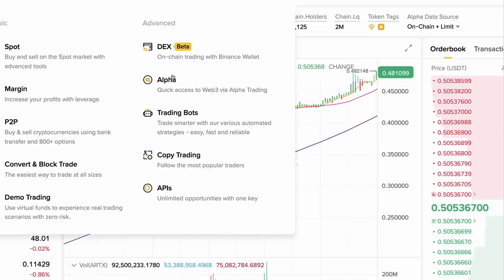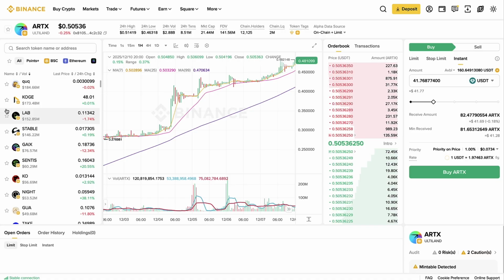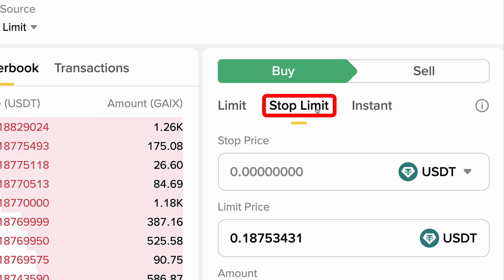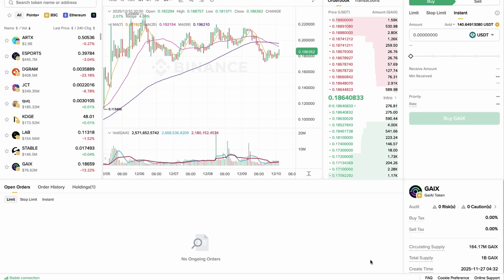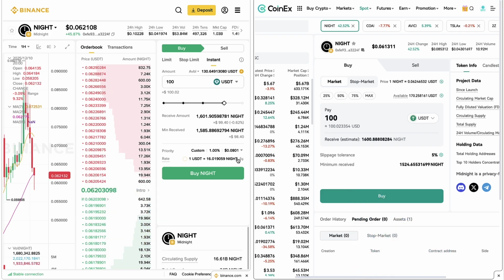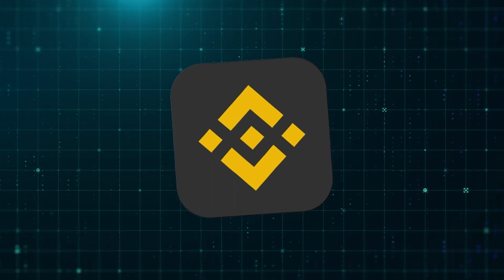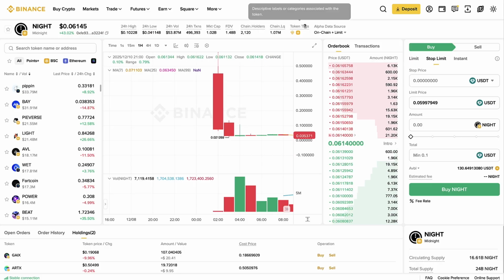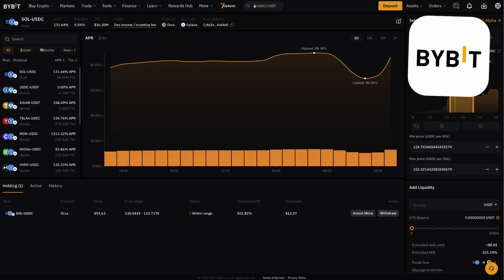How to Trade on Binance Alpha: Easy Trading Tutorial for Beginners 2026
💰 Trade now with 0 fees on MEXC ➡️ YourOnlineRevenue.com/MEXC

2) BYBIT 🧡 Grab the best welcome rewards 👇
➡️ YourOnlineRevenue.com/BYBIT

3) BINANCE 💛 Over 300 million users
➡️ YourOnlineRevenue.com/BINANCE

In this video, I’ll show you how to trade on Binance Alpha step by step.

This is an easy trading tutorial for beginners in 2026. Binance Alpha can be useful if you want to discover and trade newer crypto projects inside Binance but it has its own risks. Listen to this video carefully to avoid the biggest risks.

I’ll explain everything in simple words. You and I will go through where to find Binance Alpha, how the trading page works, and what to check before placing a trade.

In this tutorial, you’ll learn:

* How to find Binance Alpha
* How Binance Alpha trading works
* How to buy and sell
* What to check before trading
* What risks beginners should know

Newer crypto projects can move a lot. Prices can go up fast, but they can also drop fast. So before trading, it’s important to understand what you are doing and only risk what you can afford to lose.

I’ll show the steps slowly and clearly, so you can follow along even if you are still new to crypto trading. By the end of this video, you should understand how to trade on Binance Alpha and what to pay attention to before making your first trade.

🔍 Explore Great Binance Alternatives Below 👇

➡️ YourOnlineRevenue.com/BITCOIN

1️⃣ Bybit 🧡 Added Benefits for New Users
➡️ YourOnlineRevenue.com/BYBIT